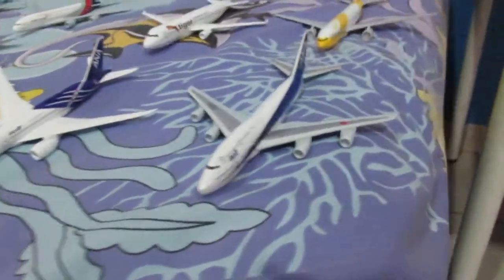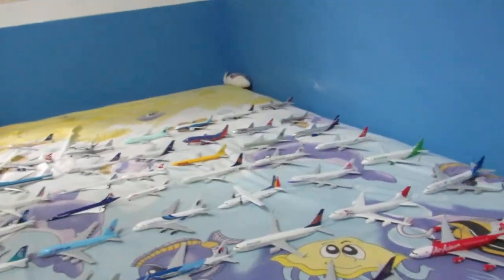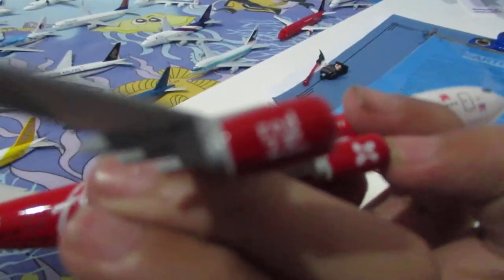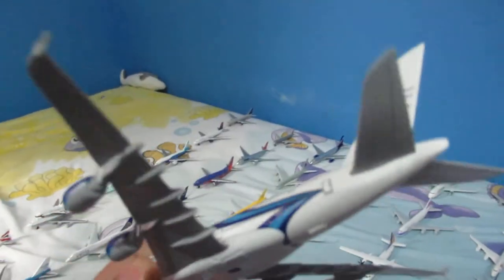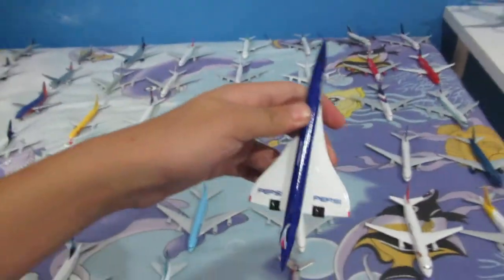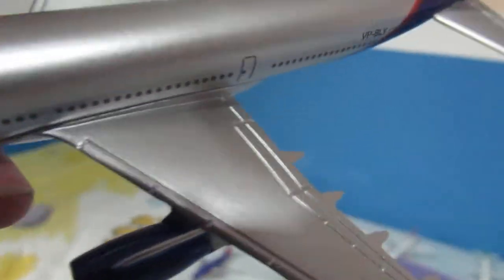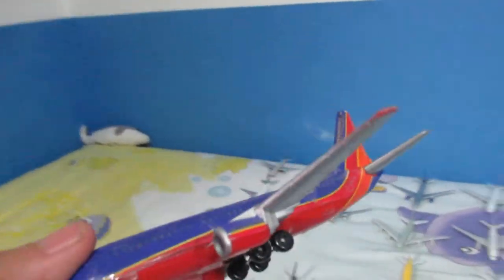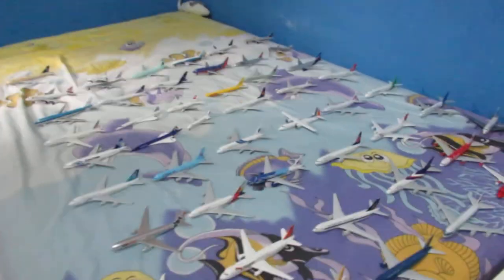My model airplane collection (49 planes in total)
today i expose my aircraft model collection of 49 planes! I was actually planning to do a trick shot video but unfortunately i didn't have time due to study purposes.